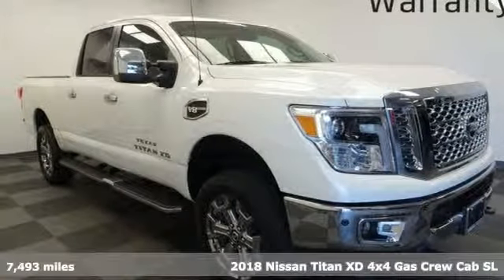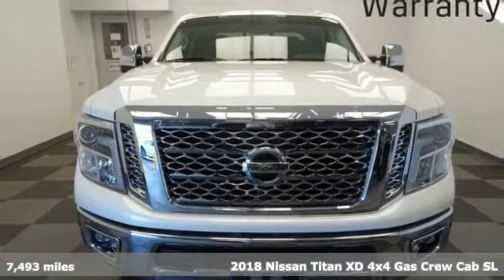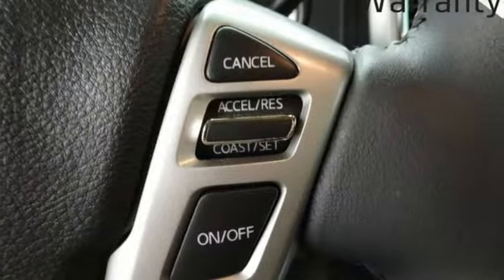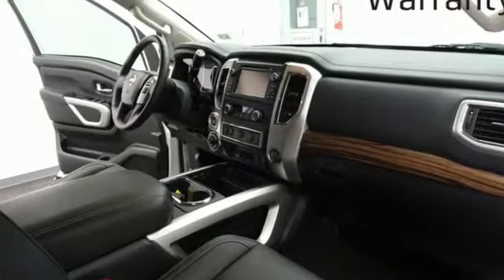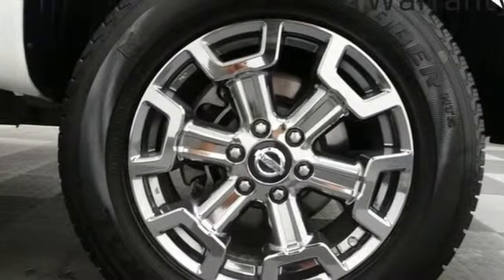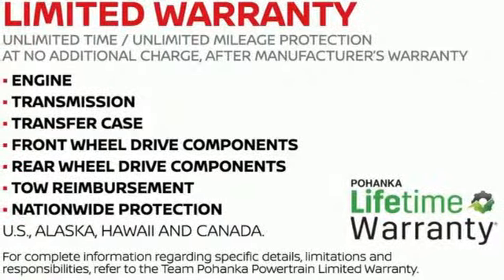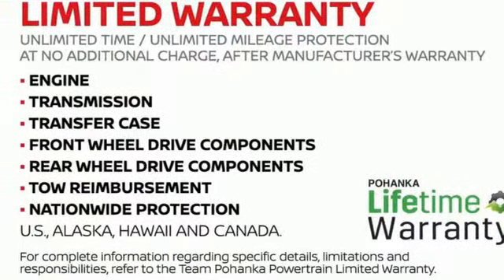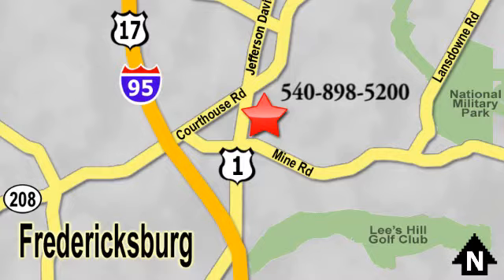Used 2018 Nissan Titan XD Richmond VA Fredericksburg, VA PJN541677A - SOLD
Year: 2018
Make: Nissan
Model: Titan XD
Trim: SL
Engine: 5.6L V8
Transmission: Automatic
Color: White
Interior: Black
Mileage: 7493
Stock #: PJN541677A
VIN: 1N6AA1F47JN515595
CARFAX One-Owner. Clean CARFAX. Certified. Titan XD SL, 4D Crew Cab, White, Black w/Leather Seat Trim, CUSTOM EXHAUST, FRONT LEVEL KIT, SL PKG HD, TEXAS TITAN EDITION!. White 2018 Nissan Titan XD SL 4WD Automatic 5.6L V8brbrbrCertification Program Details: Lifetime Powertrain WarrantybrWe make every effort to provide accurate information, please verify options and price before purchase, Pohanka is not responsible for errors or omissions. All vehicles subject to prior sale. Quoted price available on in-stock units only. All prices are exclusive internet prices only. Financing is subject to approved credit through designated lender. Price plus tax, tags, and dealer processing fee of $699.

Address:
5200 Jefferson Davis Hwy